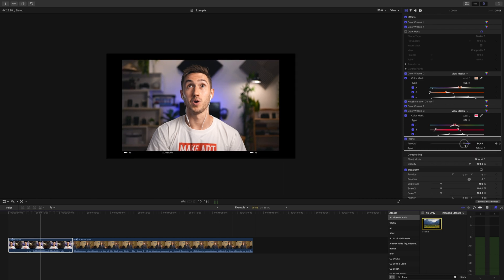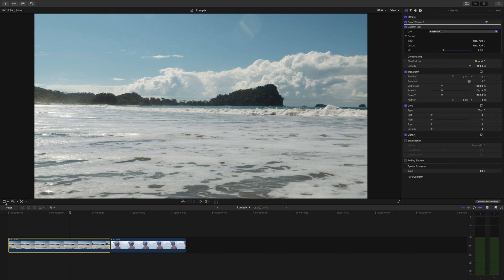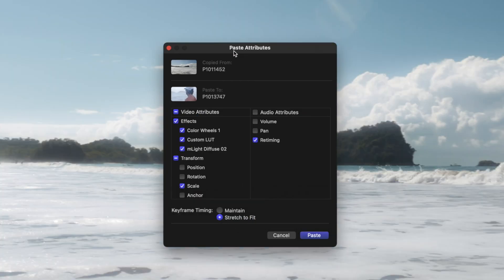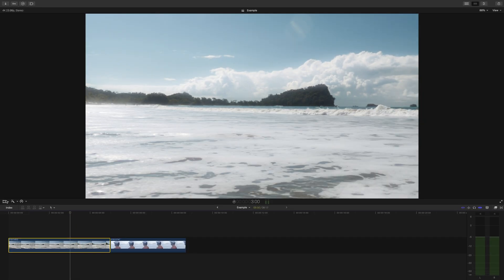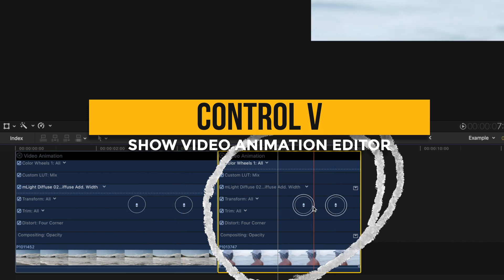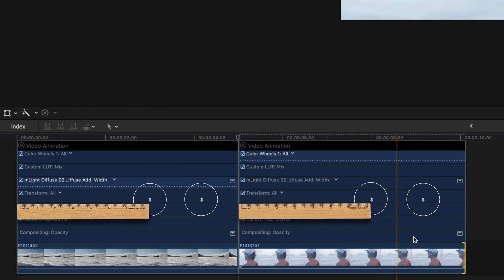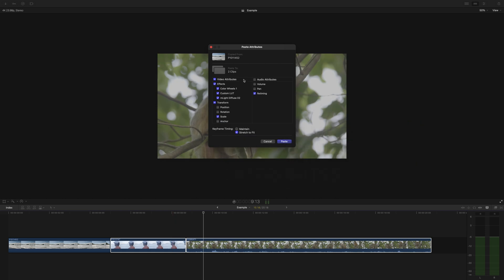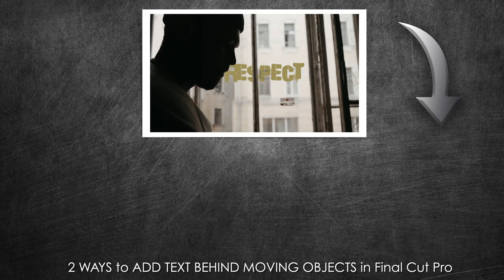How to COPY AN EFFECT to MULTIPLE CLIPS in Final Cut Pro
In this video, I'm revealing a super efficient way to apply effects and adjustments from one video clip to multiple other clips in Final Cut Pro! If you're tired of manually copying and pasting individual attributes, this tutorial will show you the ultimate shortcut to speed up your editing workflow. I'll walk you through the simple yet powerful "Paste Attributes" feature, demonstrating how to transfer everything from color corrections and effects to scaling and retiming with precision. Get ready to save a ton of time and ensure consistency across your projects!

Key Learnings & Features in this FCPX Efficiency Tutorial:
✅ Copying Attributes: Learn the quick shortcut to copy all effects and adjustments from a source clip.
✅ Pasting Attributes to Multiple Clips: Discover how to open the "Paste Attributes" window and selectively apply chosen effects to one or many clips simultaneously.
✅ Understanding Keyframe Timing Options: Master "Stretch to Fit" to proportionally adjust keyframed effects to new clip durations, and "Maintain" to keep original timing.